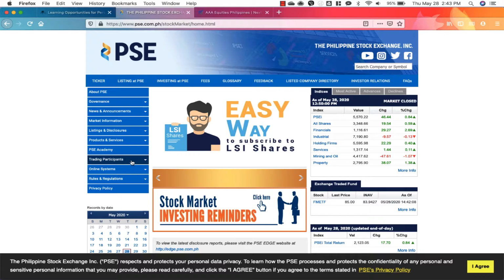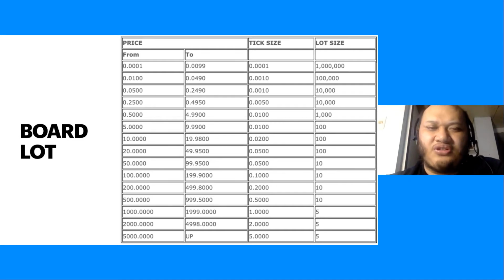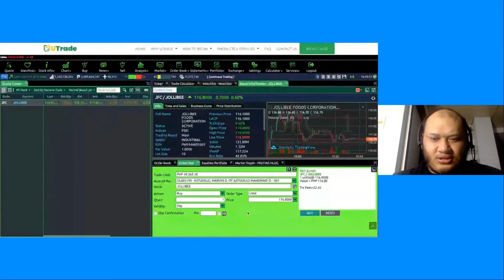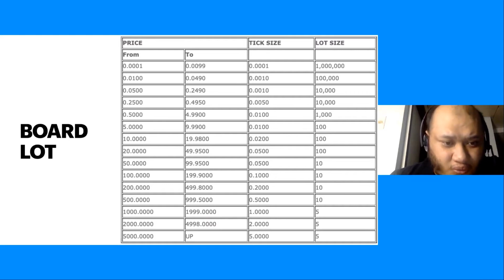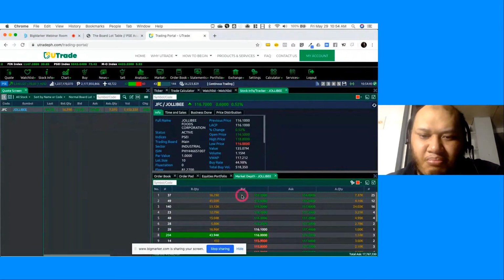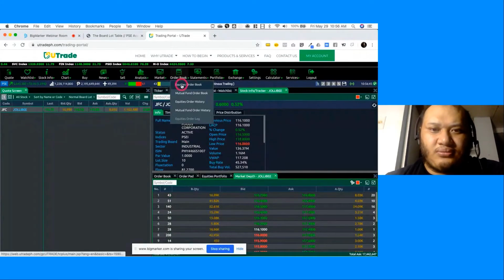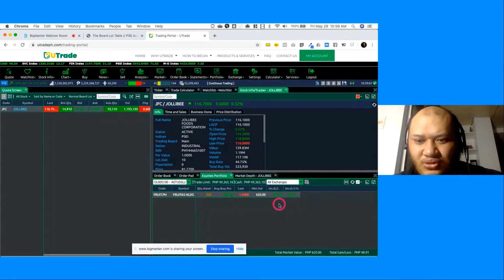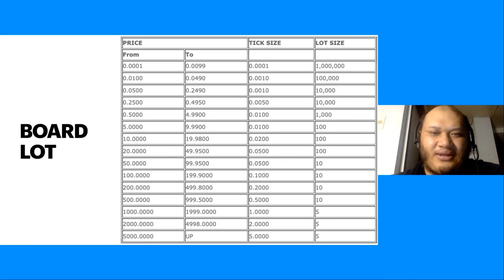Buying and Selling Stocks: How to Invest in the Philippine Stock Market Part 2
In this video we will show you how easy it is to buy and sell stocks in the Philippine stocks exchange. We also showed a walk through on how to open a brokers account.